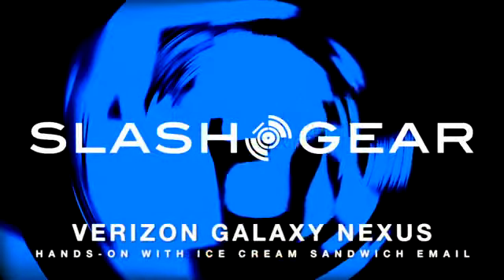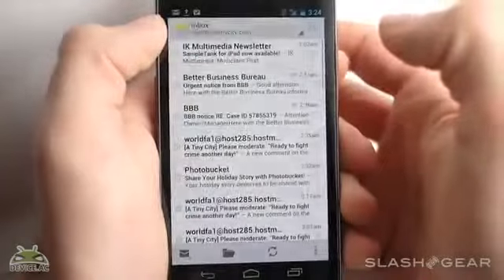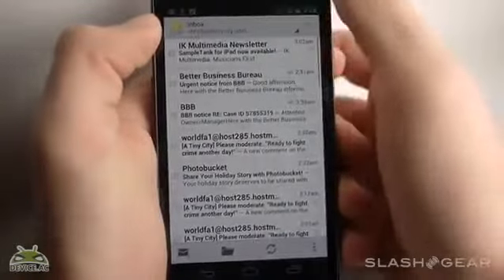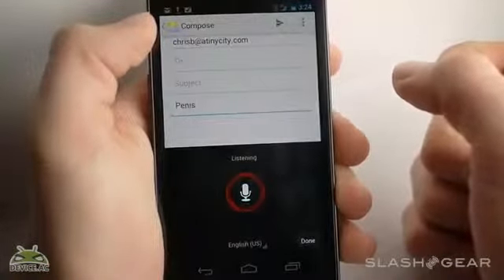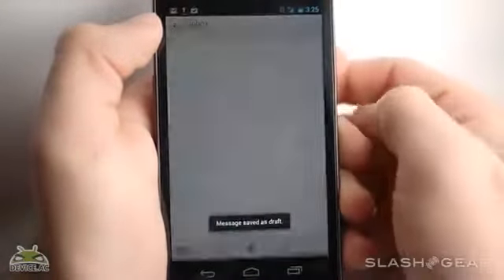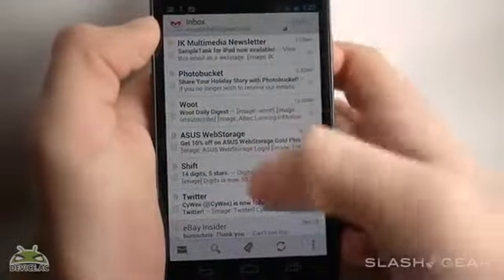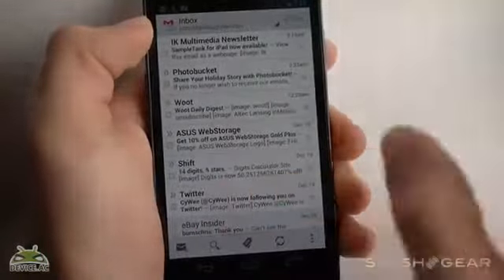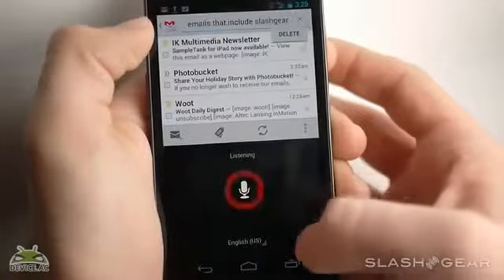Android 4 0 Gmail and Email Hands on with Galaxy Nexus284